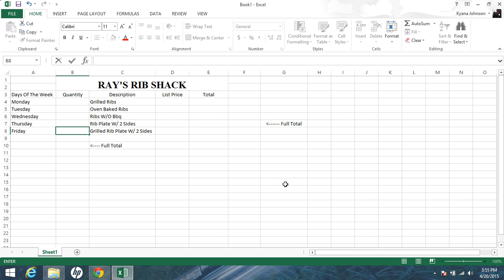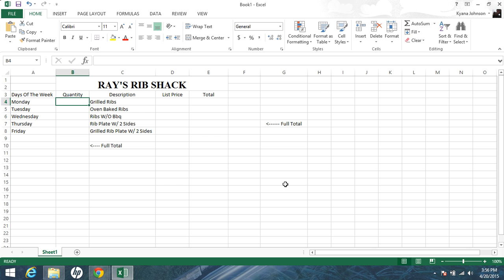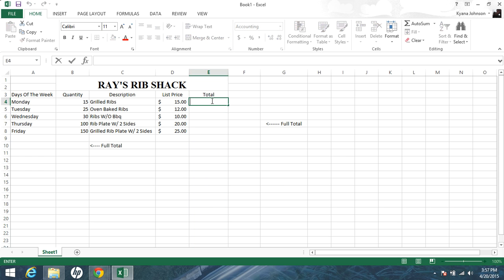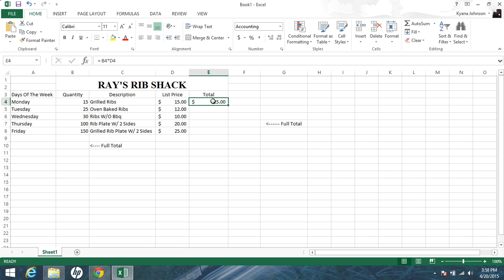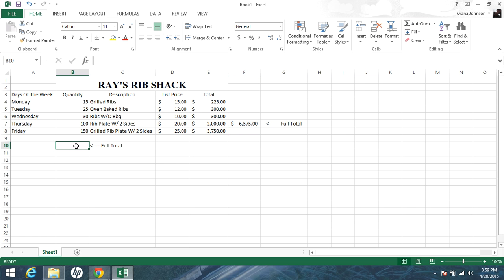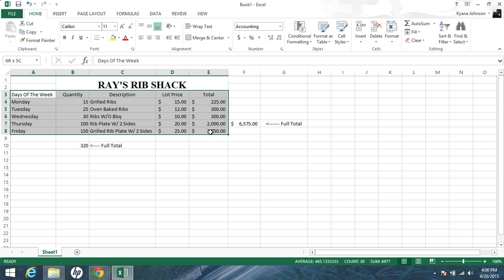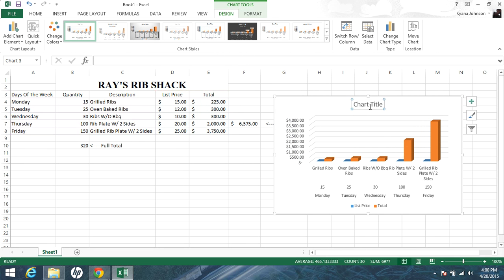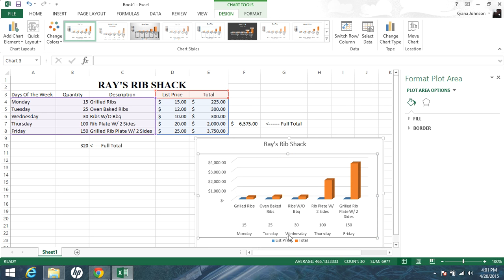Invoice Purchase Cycle/Basic Math Function Excel/3D Graph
This is an excel tutorial based off of an Invoice Purchase Cycle for Ray's Rib Shack, we showed how to use autosum, formula copy,  and how to go about creating a 3D graph from the information entered. Group Members: Kyana, Akil, Cierra, and Michael.